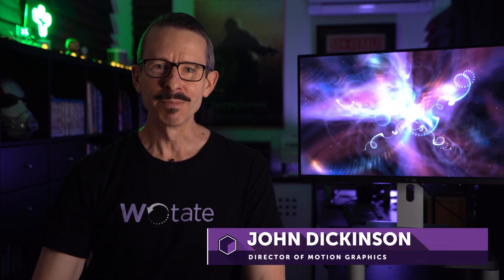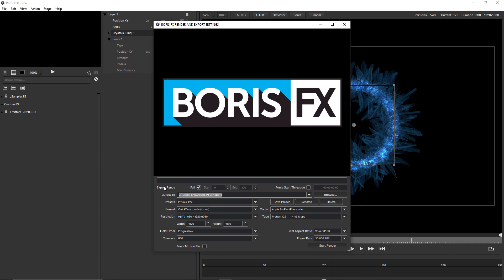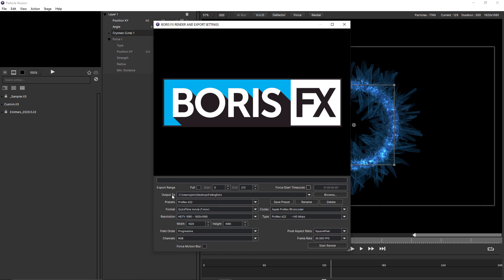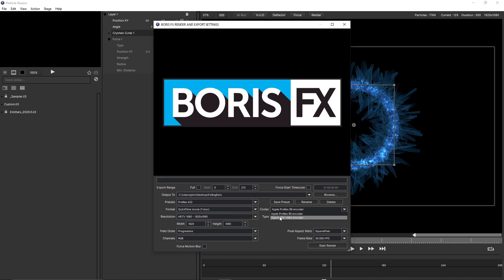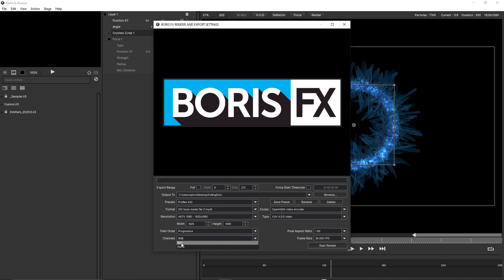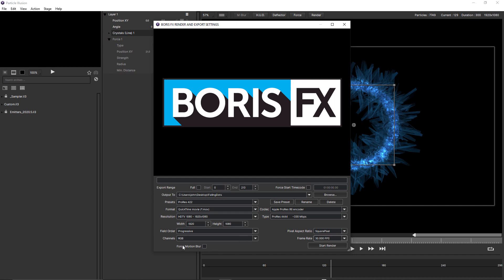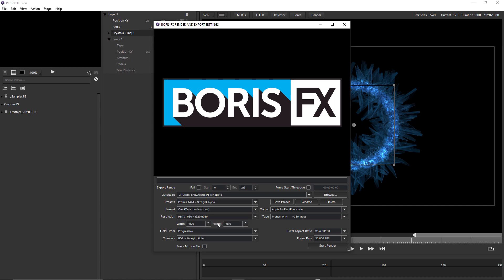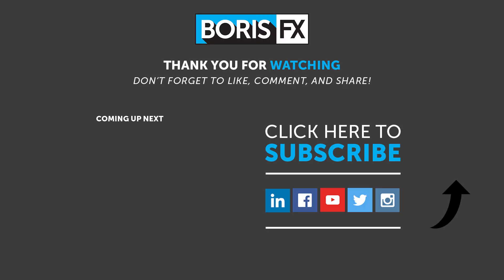Particle Illusion - Understanding the Render Window [Getting Started]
Once you’ve set up your particle simulation, the final step is to render it out. In this tutorial, John Dickinson walks your through all of the Particle Illusion Render and Export settings, enabling you to output your particle simulations correctly and ready for compositing.